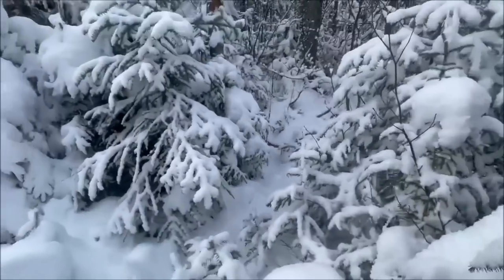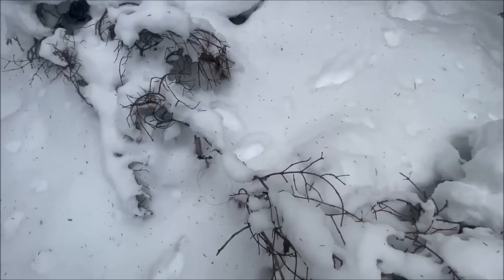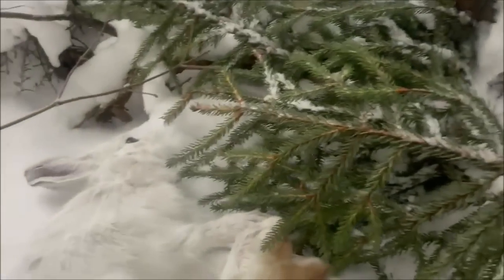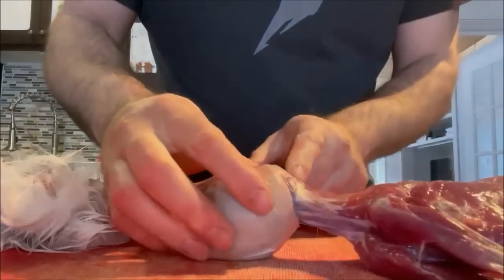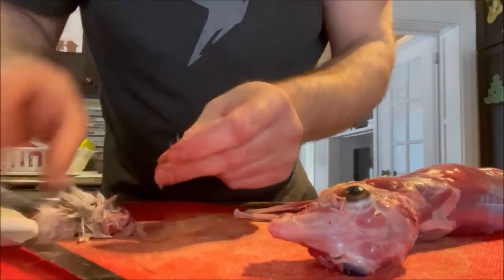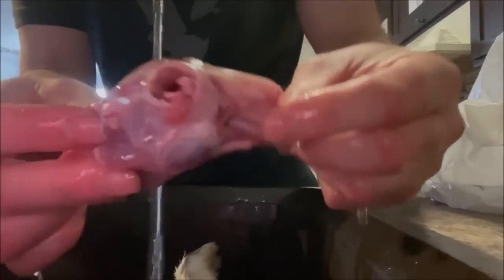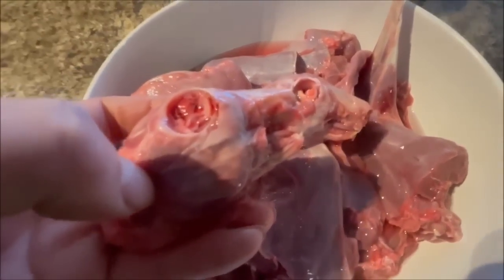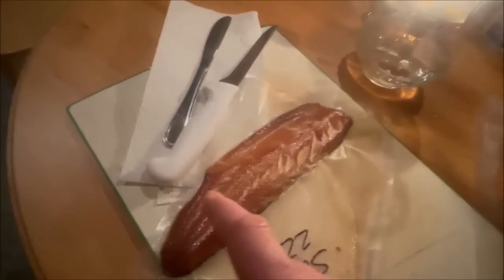How To Clean The Rabbit Head, 1st Marten & Sampling Smoked Char (Happy Advent Everyone)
How to clean the rabbit head to cook. Fur and food from the land and sampling tasty smoked char. Whiskey barrel chips.